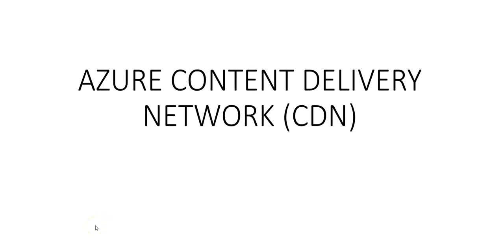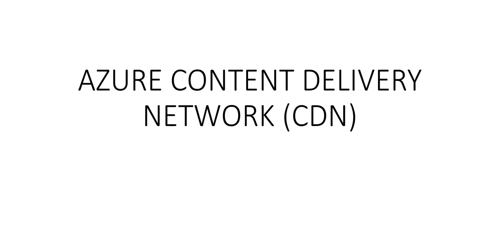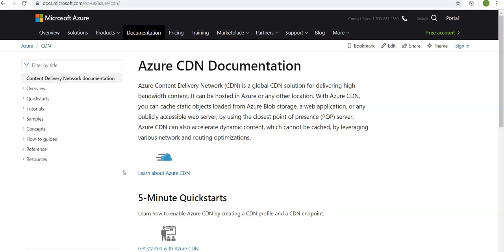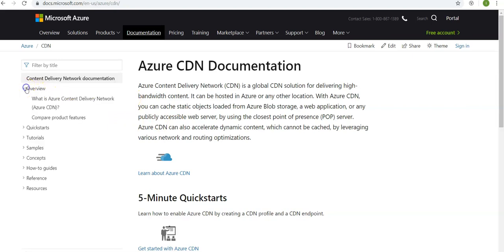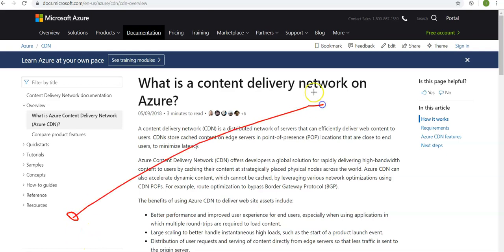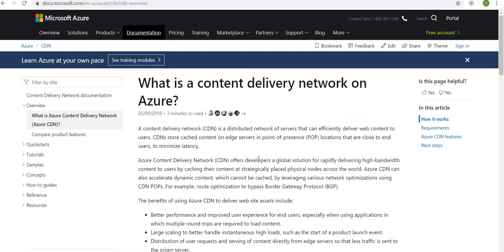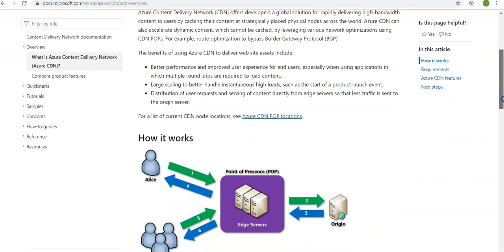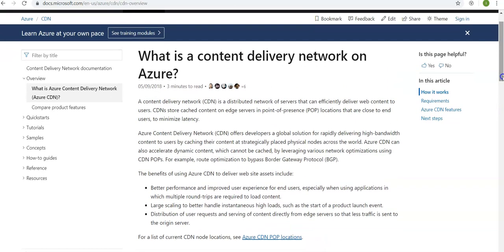AZURE CONTENT DELIVERY NETWORK - INTRODUCTION